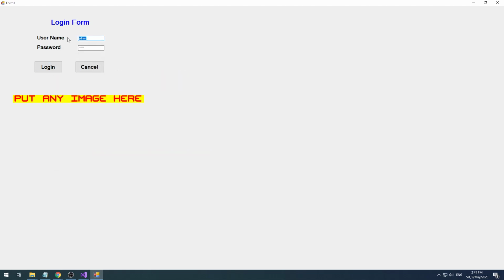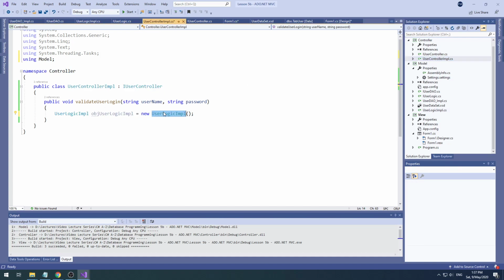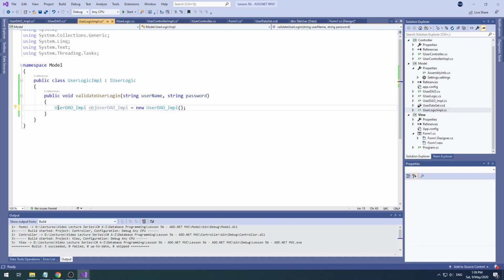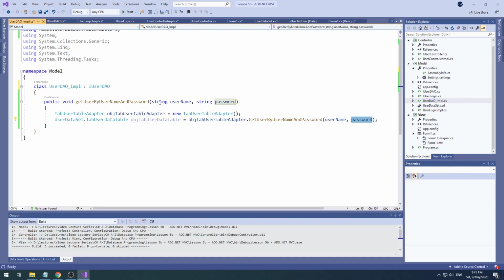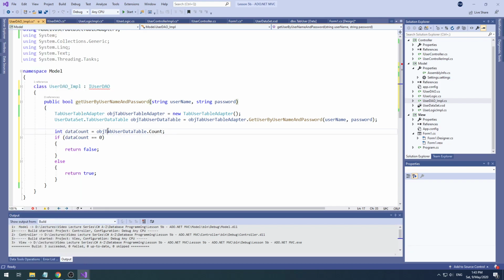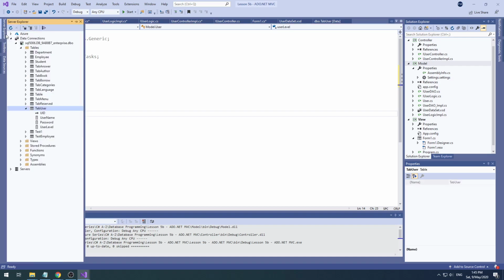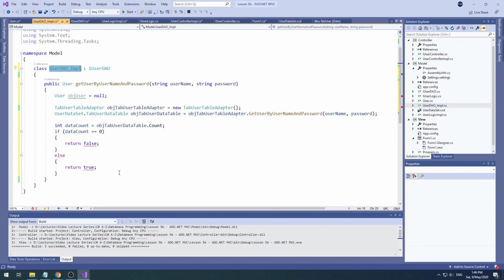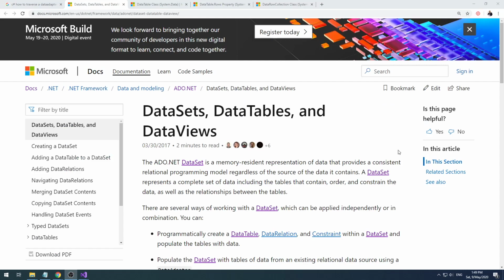C# - Database ADO.NET MVC- Data Sets- Visual Designer- Login- Part 3